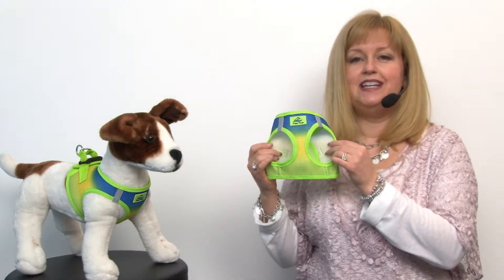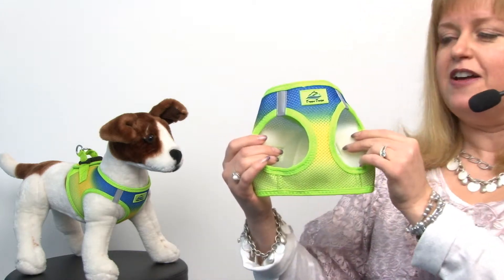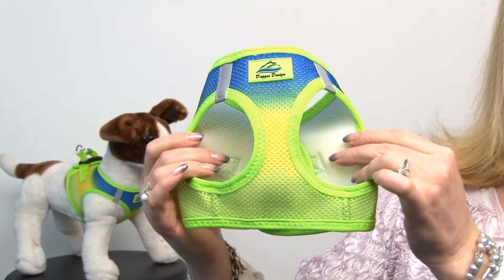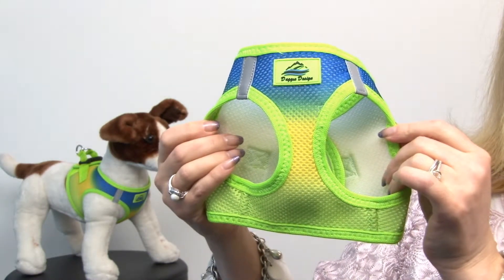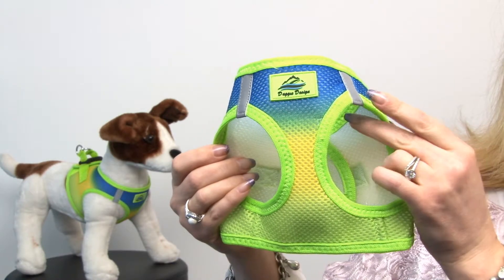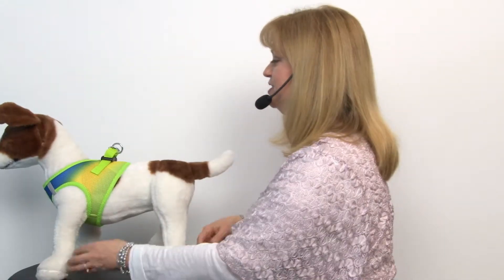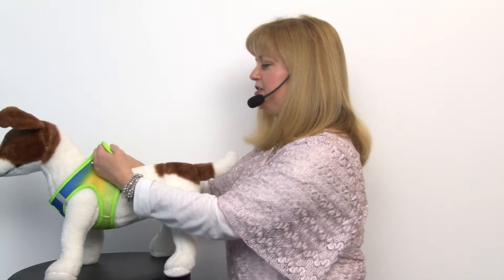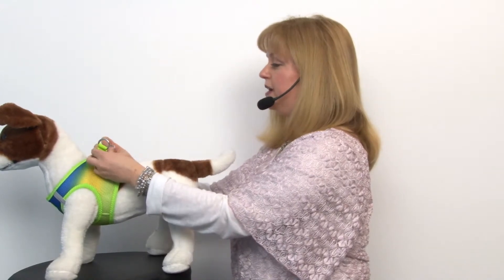American River Choke-Free Dog Harness - Cobalt Sport Ombre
Your pup will look and feel amazing in this stunning Cobalt Sport Ombre American River Choke-Free Dog Harness! Available at BaxterBoo.com